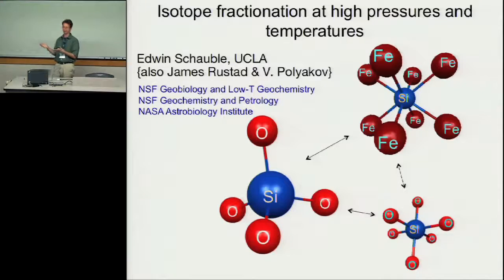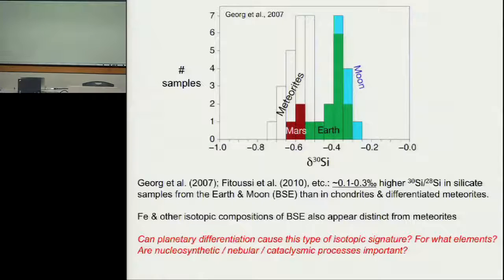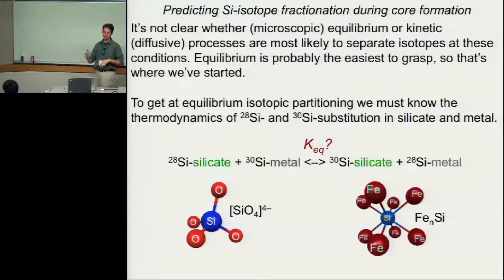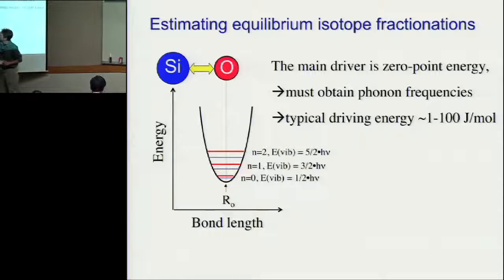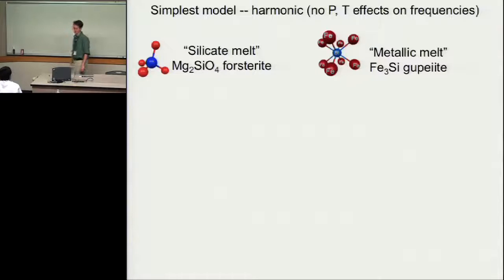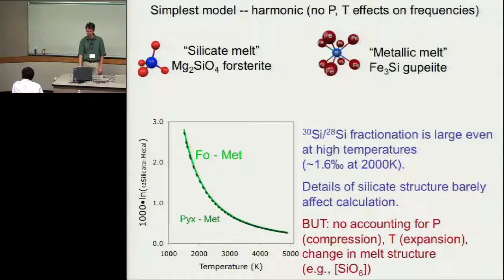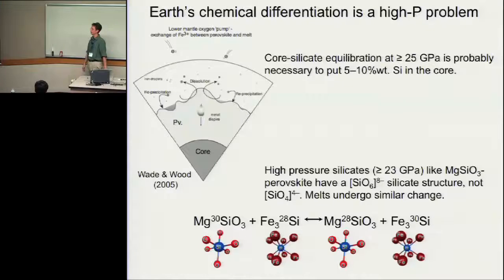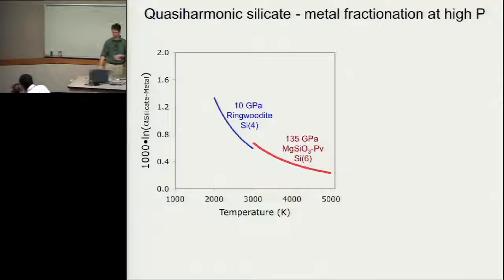E S 1